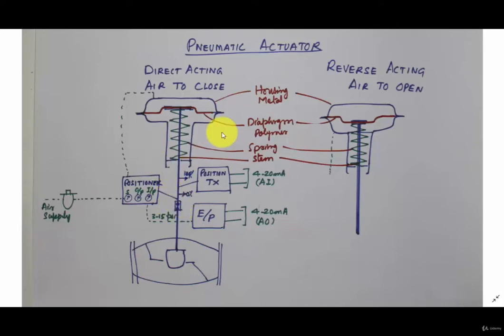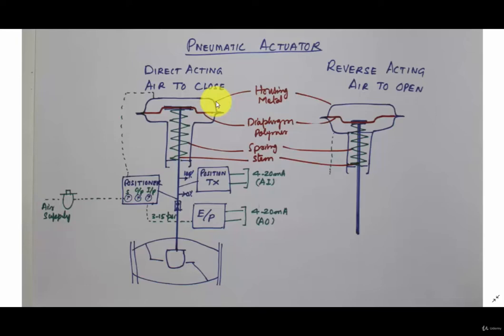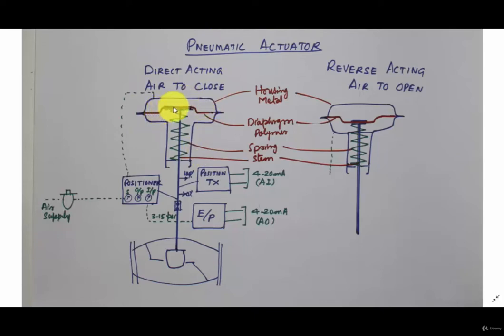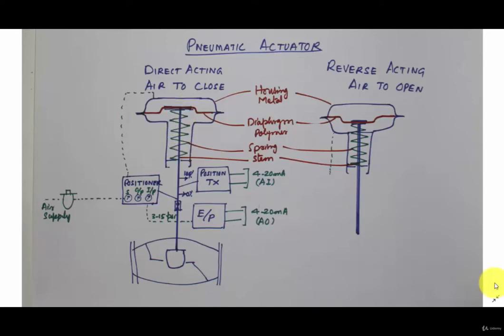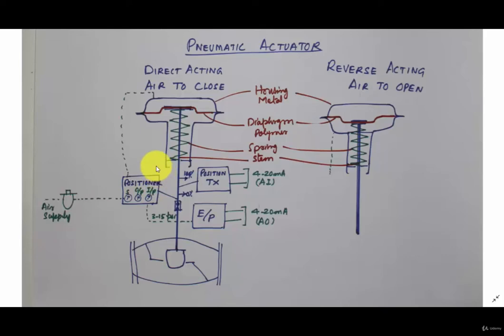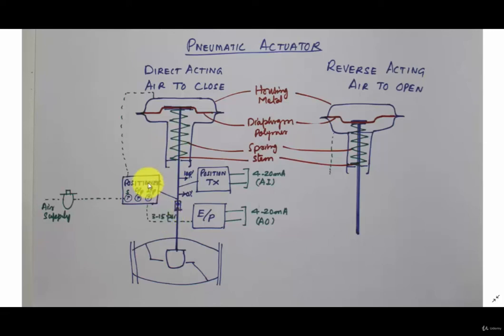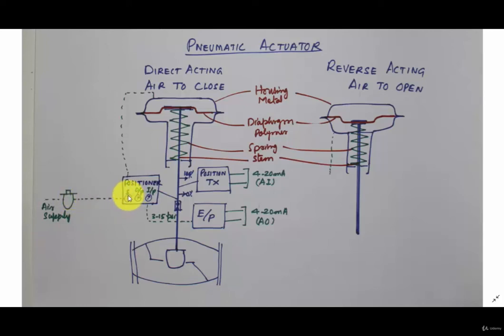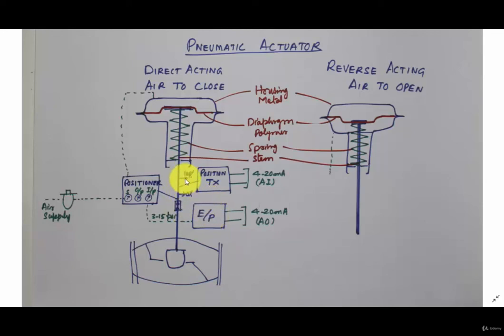2 Pneumatic Actuator,Function and parts FreeCourseWeb com